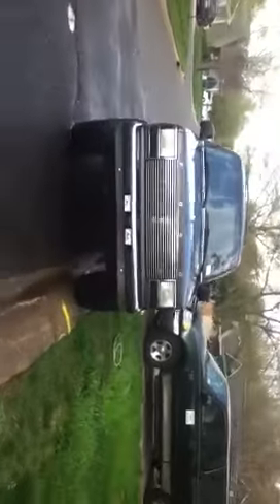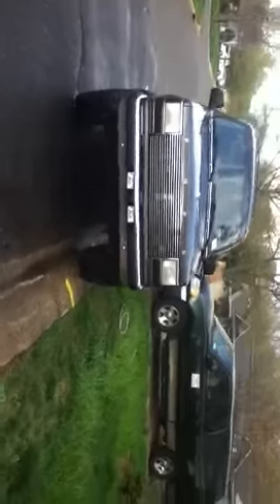92 ford explorer lifted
92 ford explorer 32in wrangler a/t tires 3inch body lift 10000k hid kit super white fog lights custom cold air intake 4.0 l engine super chips black interior 2 12 in subs truck painted metlliac charcoal